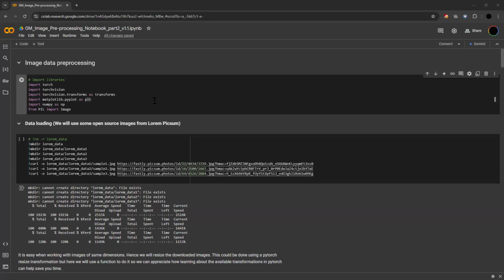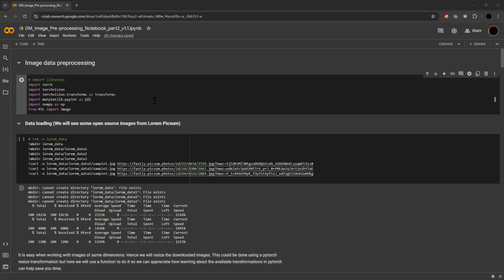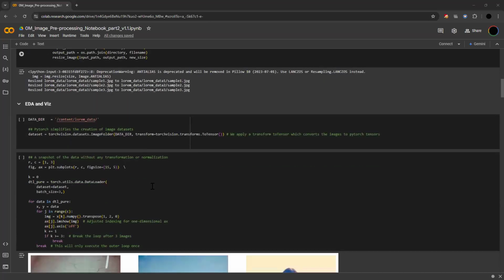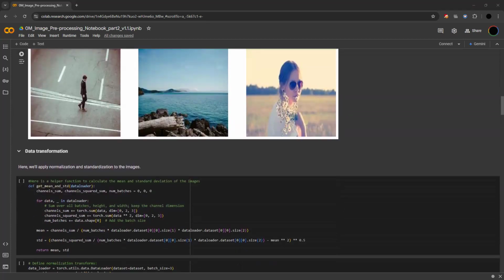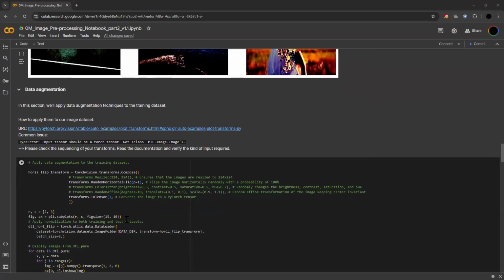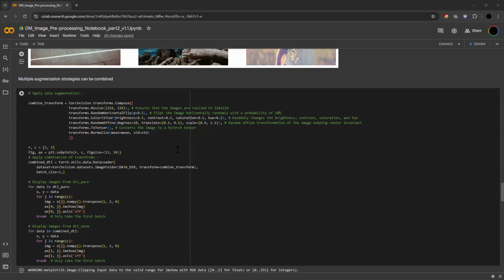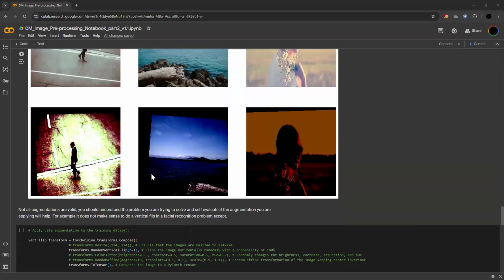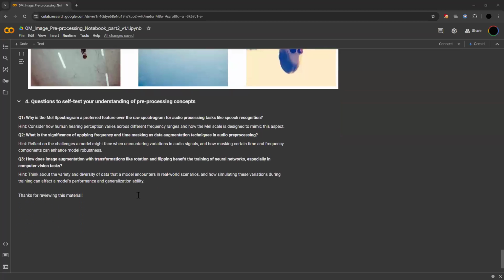Spring 2025 Recitation 0.11 Data Preprocessing Part 2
Introduction to Image Preprocessing
Python Notebook: